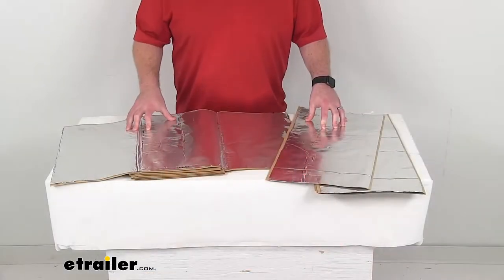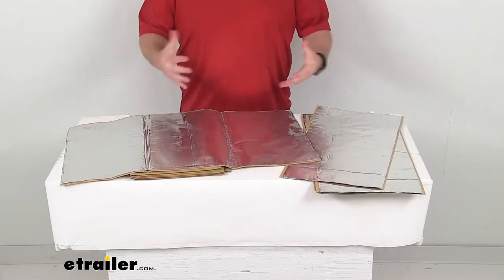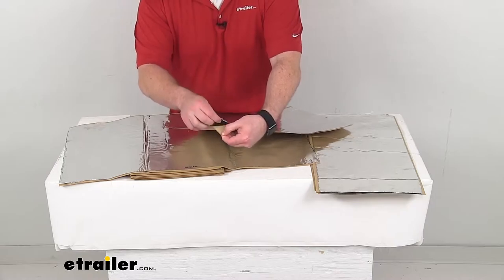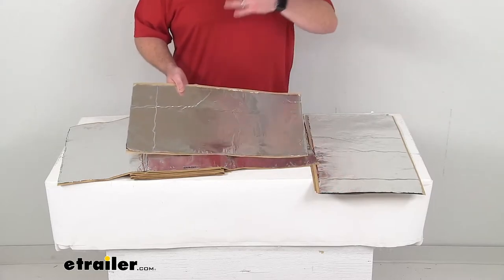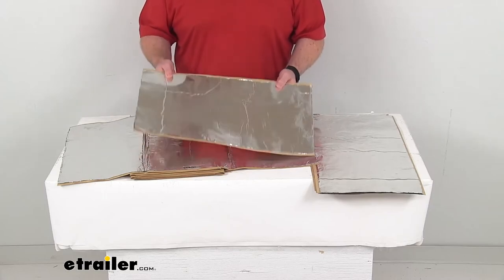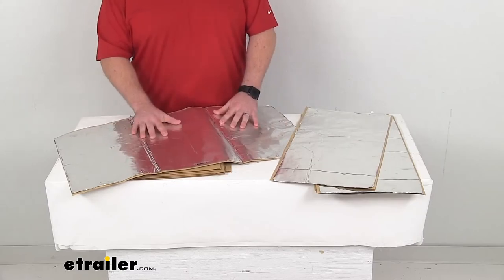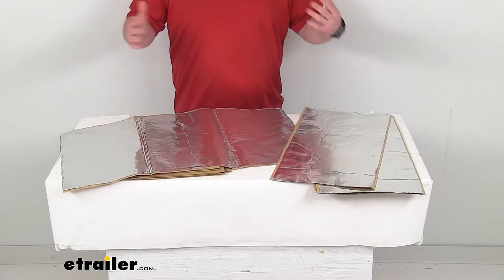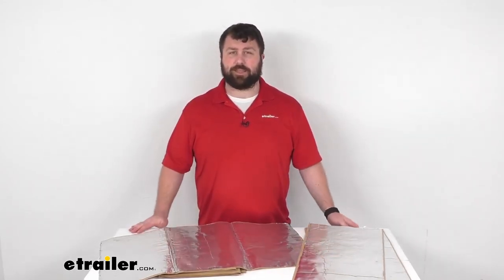etrailer | Review of HushMat Car Insulation - Transit Wagon XL or ProMaster 2500 Rear Door - HM36FR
Hi there. I'm Michael with etrailer.com. Today, we're gonna take a quick look at this hush mat van rear door insulation kit. This kit is going to help reduce the heat and noise in your van and provide a more comfortable and quiet environment for you. This kit is going to include all of these one and half millimeter thick insulation sheets to cover your van's rear door. And now, some vans are going to require more sheets than others, so we do have vehicle specific kits available to ensure that you're getting all that you need.

But once you get the delivery, these are going to be super easy to get installed. You're just gonna need a pair of scissors to trim the sheets as needed. These are a flexible, lightweight foil, and polymer sheet that will conform to the shape of your vehicle. That's got these, these self-adhesive vacuum, that's going to stick to almost any surface without any prep work needed. So, it is gonna be very easy to get these installed.

And once they're installed, they're gonna provide that thermal insulation to block the heat from coming in by more than 70%. So it's gonna help keep you cool in the summer when it's hot outside, it's gonna make sure that your air conditioning is more effective by keeping the heat out. And then in the winter, when it's cold outside, it's gonna make sure that that heat stays in your van, so it's gonna be much more comfortable for you. And these are very temperature resistant, so they're not going to deteriorate an extreme heat or cold. They'll have a resisting ability of temperatures from negative 30 degrees Fahrenheit, all the way up to 550 degrees Fahrenheit.

So they are gonna do a really good job. Hold up well for you. They also have sound deadening capabilities that's gonna minimize the noise and vibrations by more than 50%. So it's gonna help keep some of that noise down, so you can hear your music a little bit better or talk on your CB. This is gonna especially help treat those low frequency resonant noises, resonant noises from zero to 1000 Hertz.

So having these installed in your rear door is going to help keep you cooler and make your van a little bit quieter. So it's gonna be a more enjoyable environment for you. These are made here in the USA, so you can trust they are gonna be a good quality. And this is just the rear door kit. We do have other kits that have been measured to cover your floors, firewall cabin doors, roofs, cargo area, or we also have full van insulation kits. So if you are wanting to get the full van done, we have a kit available for that. Otherwise you can kind of just insulate the parts that you're wanting. But if you're just wanting those rear doors, this is gonna be the kit for you. That completes our look for today.